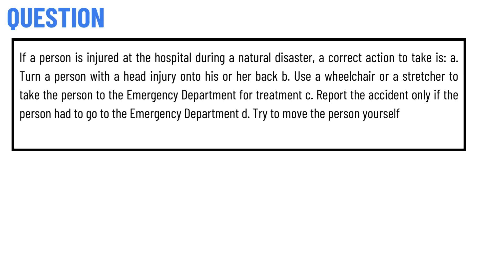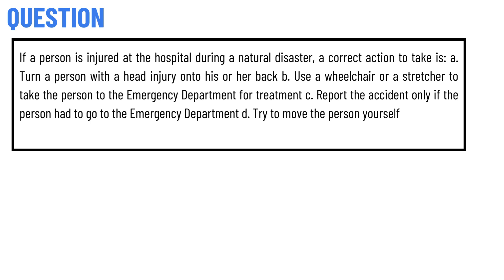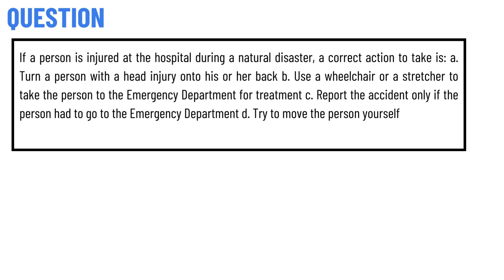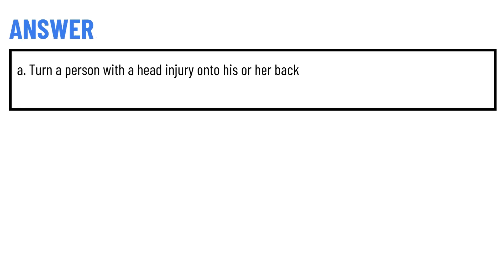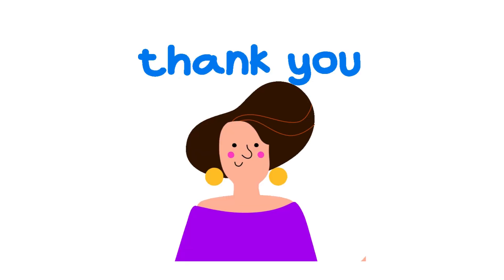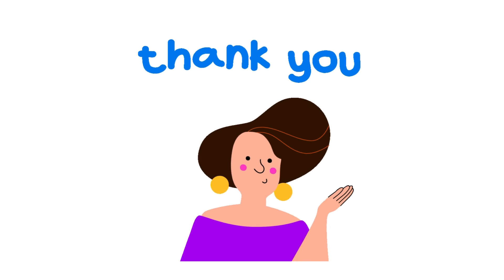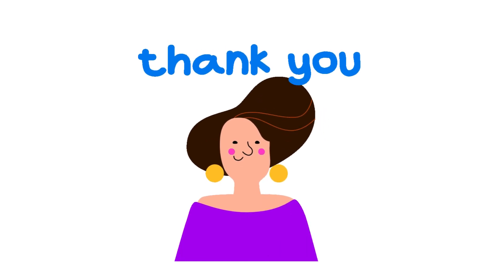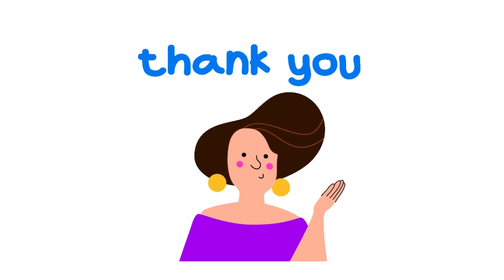If a person is injured at the hospital during a natural disaster, a correct action to take is:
a. Turn a person with a head injury onto his or her back
b. Use a wheelchair or a stretcher to take the person to the Emergency Department for treatment
c. Report the accident only if the person had to go to the Emergency Department
d. Try to move the person yourself